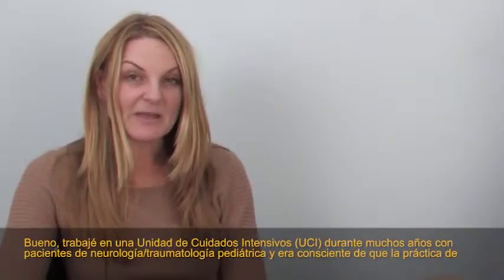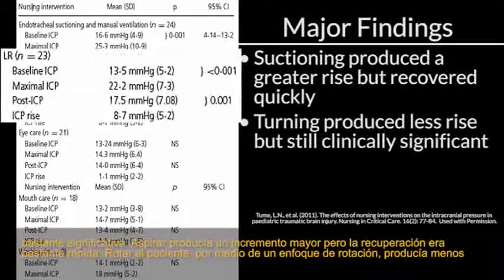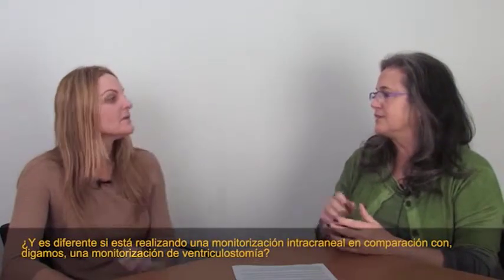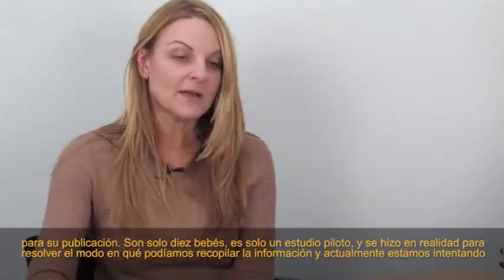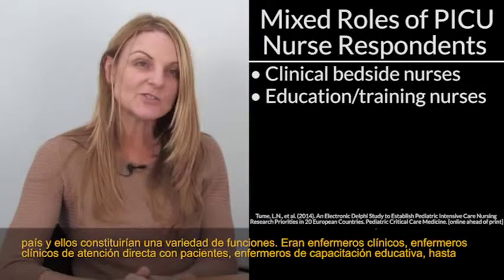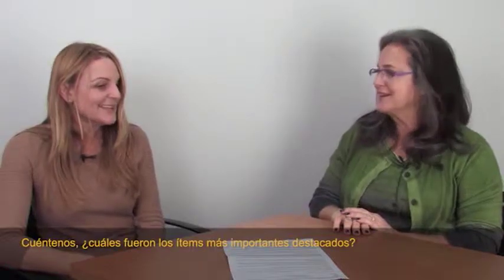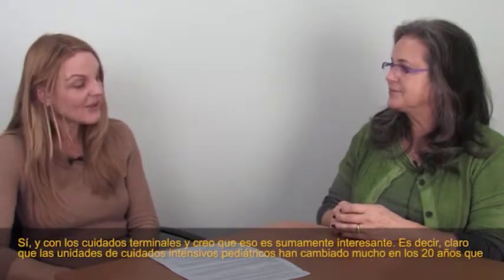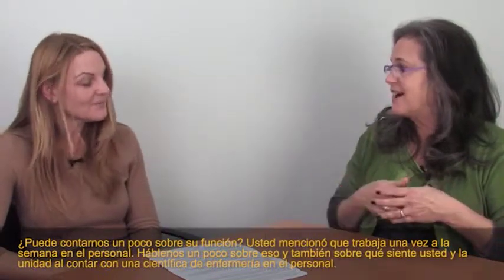TBI and Nursing Critical Care Research by L. Tume, M. Curley | OPENPediatrics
Dr. Lyvonne Tume will discuss her research on Traumatic Brain Injury and Nursing Critical Care practice in Europe.